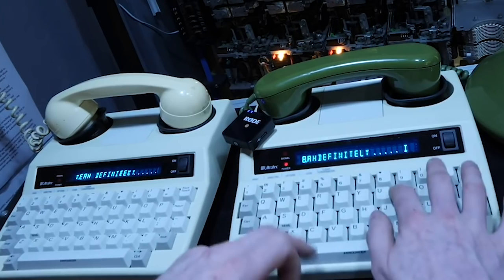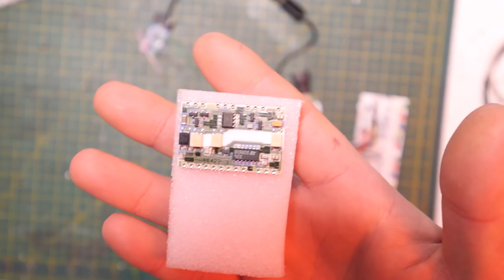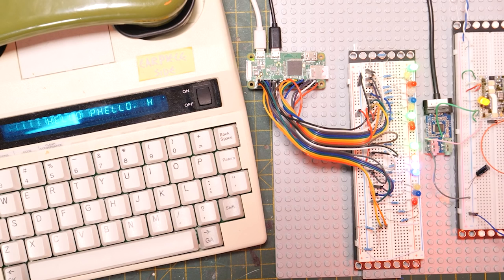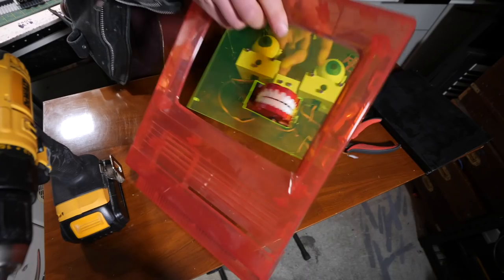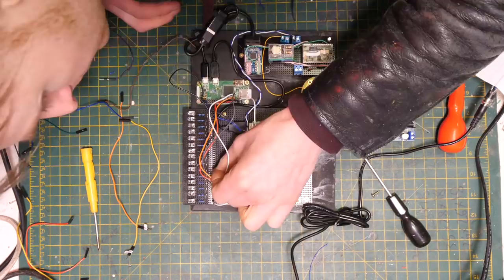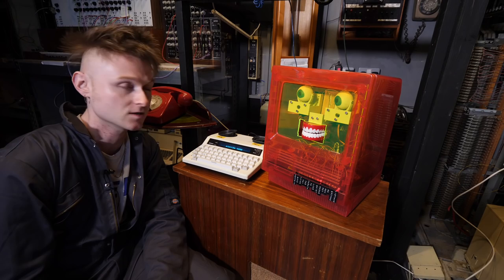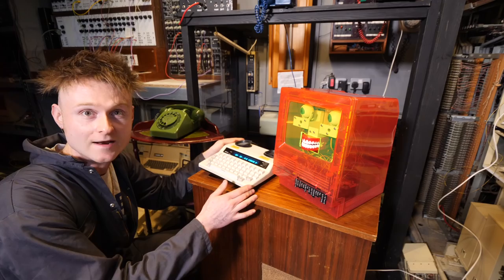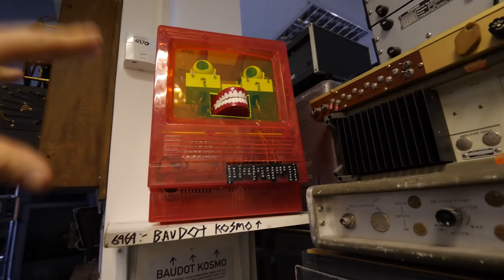Givng Retro AI To A Talking Robot via BAUDOT CODE.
Giving Retro AI to a Robot that you talk to using Baudot Code.
Download the wav of jam and much much more to show support
it also makes @THIS MUSEUM IS (NOT) OBSOLETE get bigger and better.
massive thanks to marcnet on this one! Chat with him and learn everythiing about this project over here :-
 THIS MUSEUM IS (NOT) OBSOLETE IS OPEN TODAY  :-
List of Gear/Electronics I USE :-
Clear cases
LEGO BRICK BREADBOARD MOD

THANKUS HUMUNGOUSO to :-
CoFFeeTaBLesE
David Dolphin
casey
Miles Flavel
Scott Armstrong
worldofchris
Casey
MattFollowell (PDP-7)
Nicole LArett